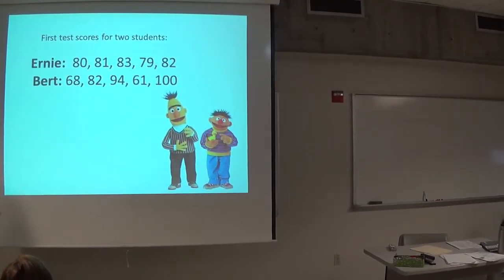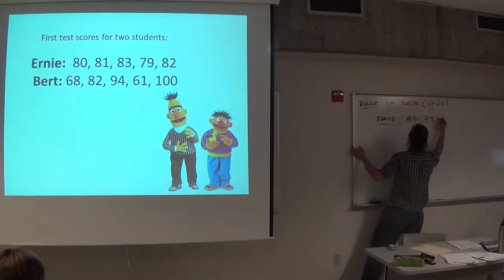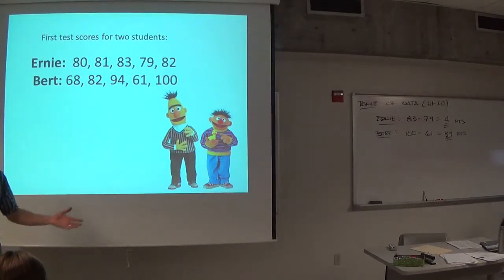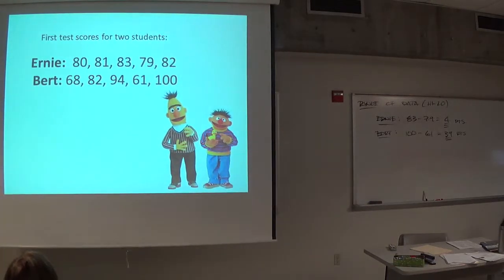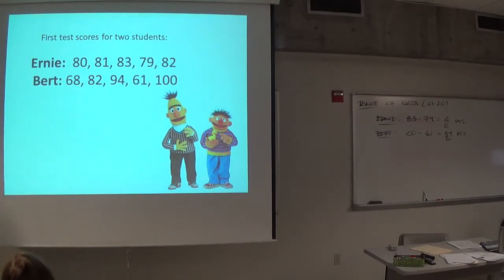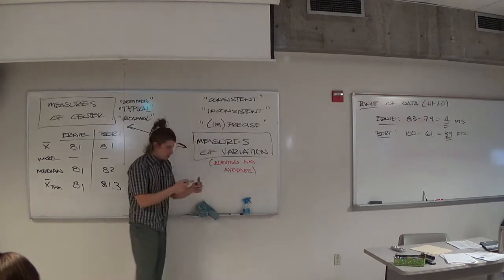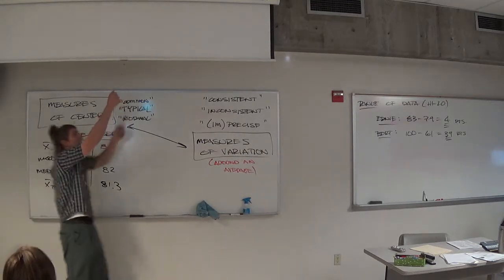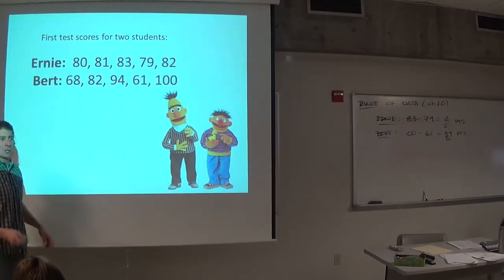1.21.14 (Measures of Variation)